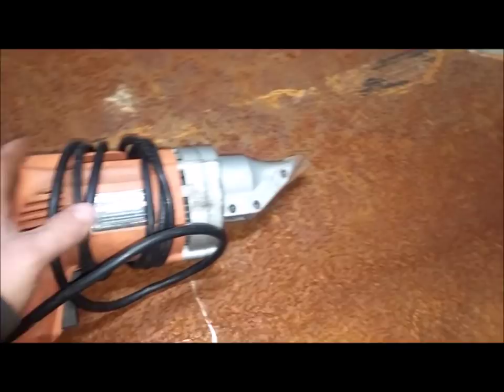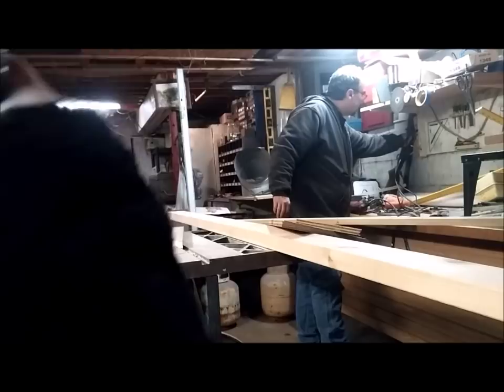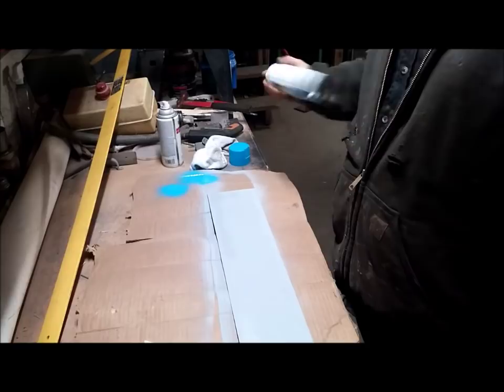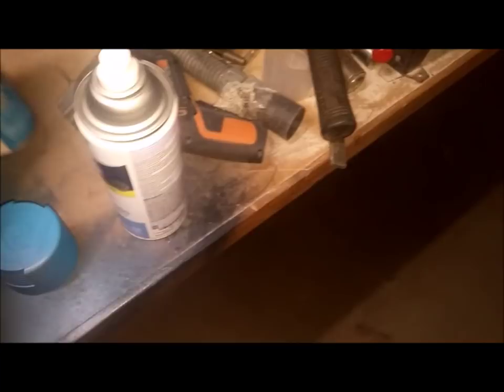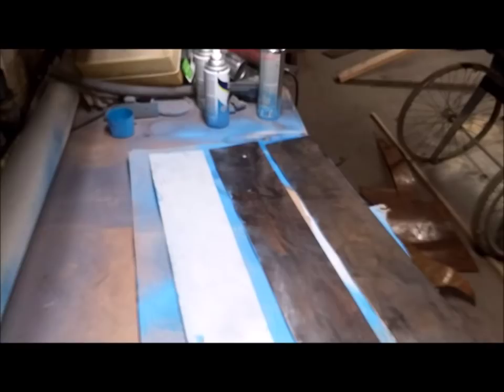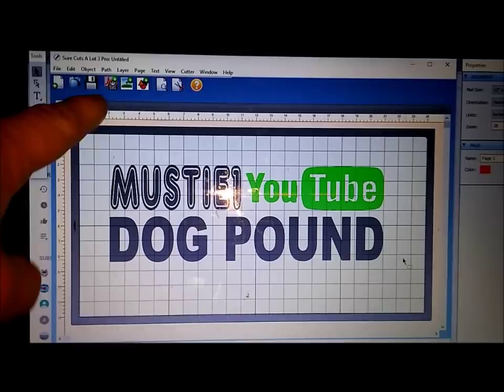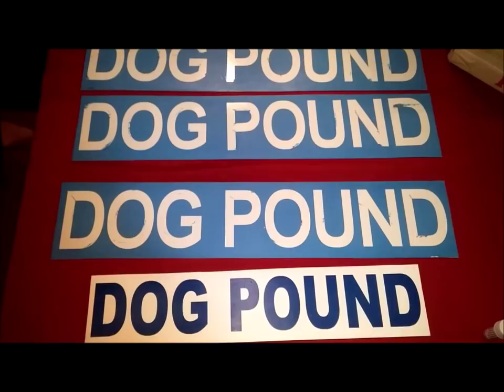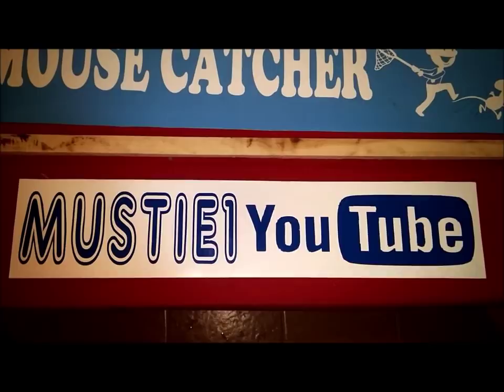Mustie1's Cushman Decal Covers